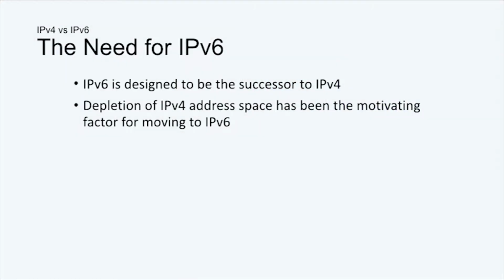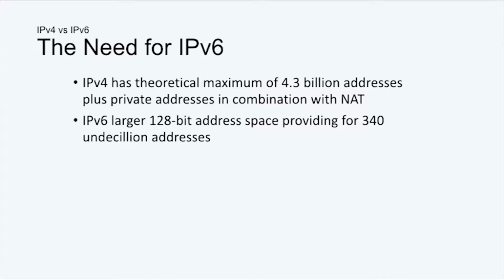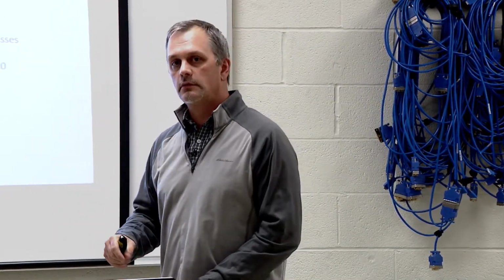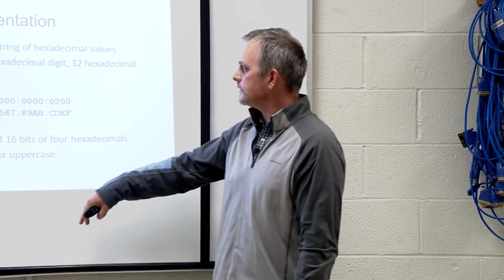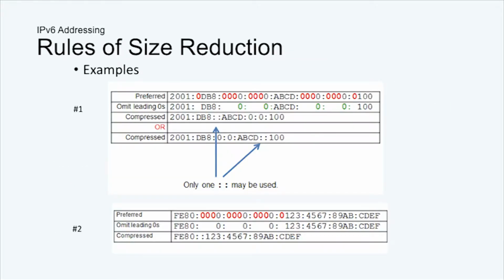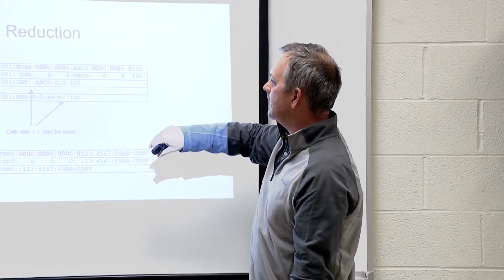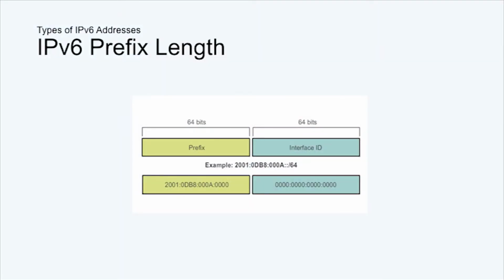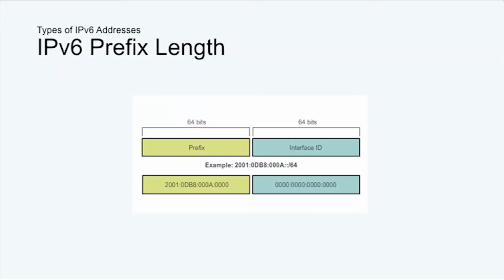IPv4 vs IPv6 Part 1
This video discusses the principles of IPv6 address, composition and conversion.